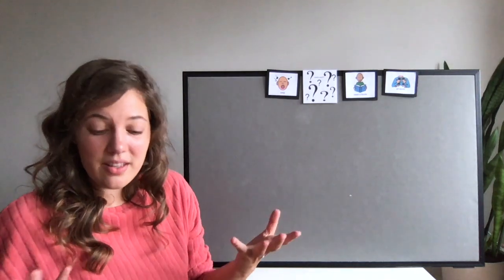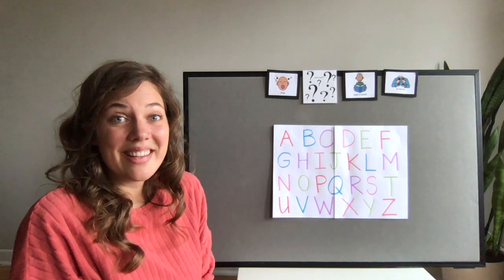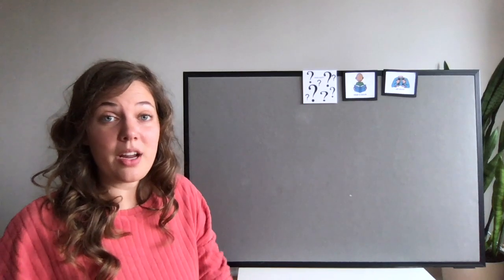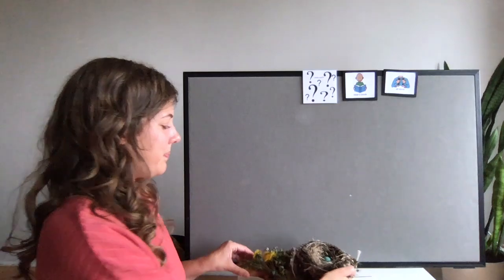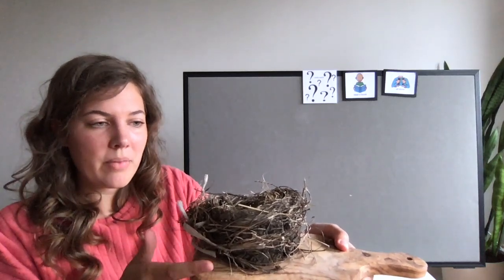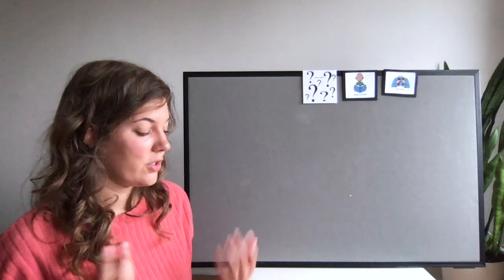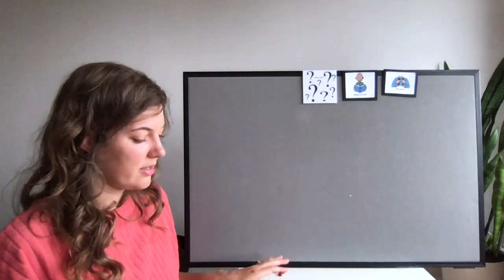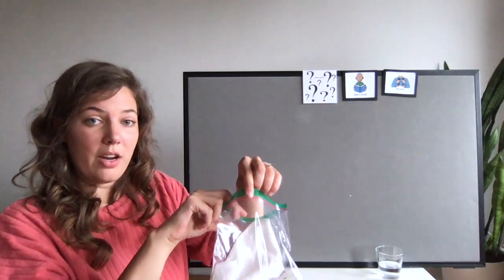Circle Time: Letters (Jack and the Beanstalk)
S1E6 Join us for circle time all about letters, spring, and planting seeds!